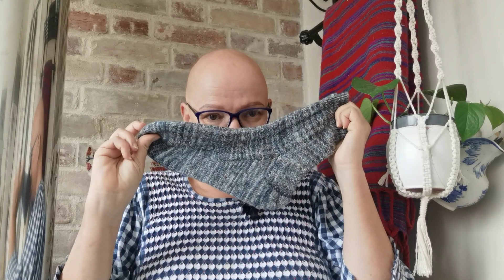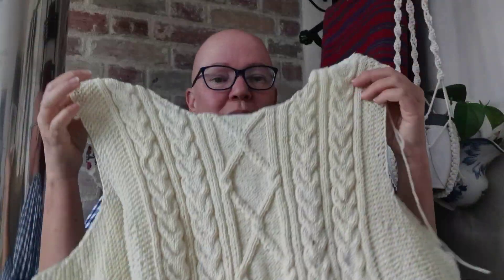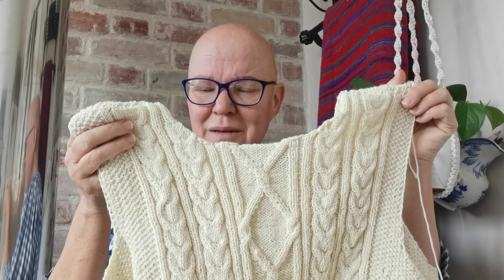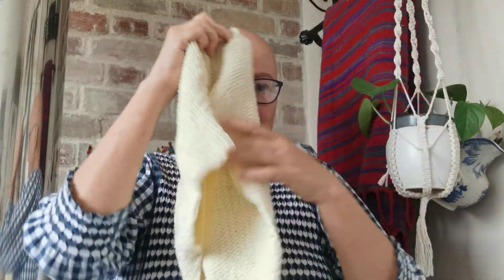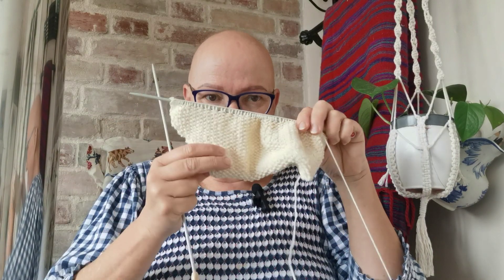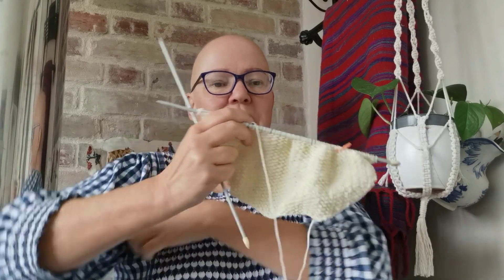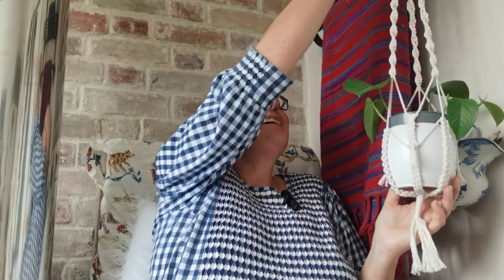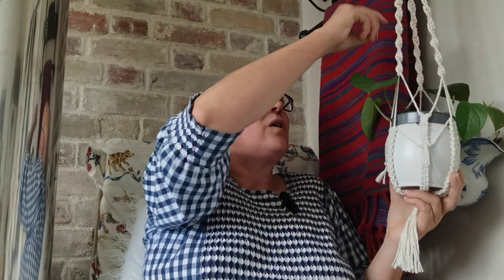fridaysews and a lot of knitting